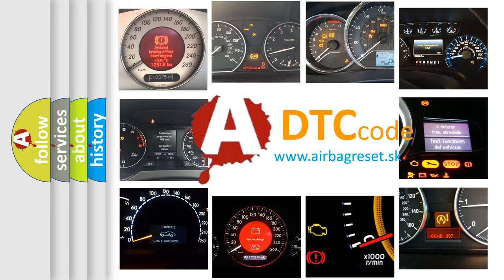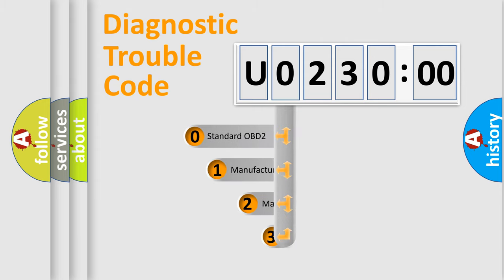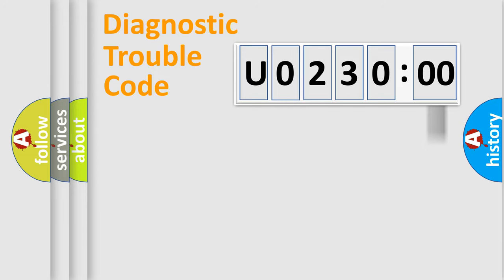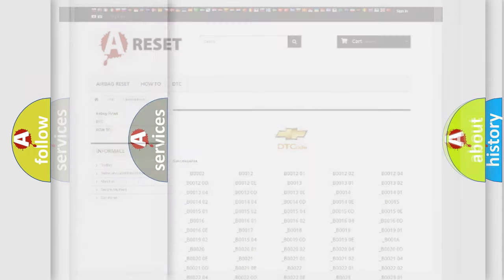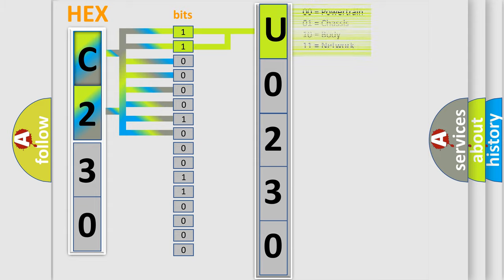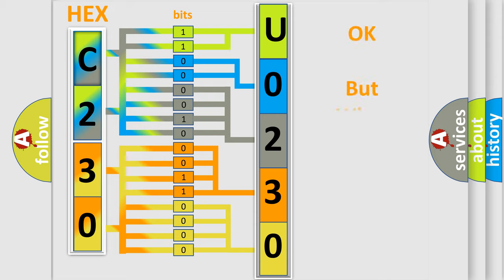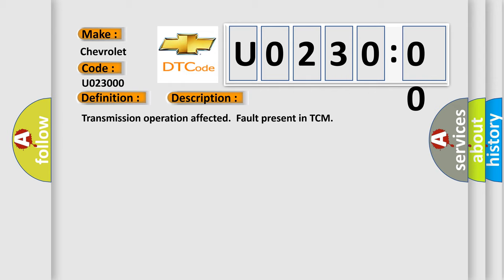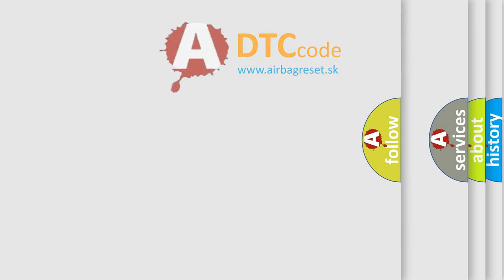DTC Chevrolet U0230-00 Short Explanation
Contents:
0:21 Basic DTC analysis according to OBD2 protocol standard.
1:48 Insight into programming
2:58 A diagnostically understandable description of the Diagnostic Trouble Code
3:05 Basic error definition

Make:
Chevrolet
Code:
U0230 00
Definition:
TCM Fault
Description:
Transmission operation affected.Fault present in TCM
Cause:
TCM
Failure Type: